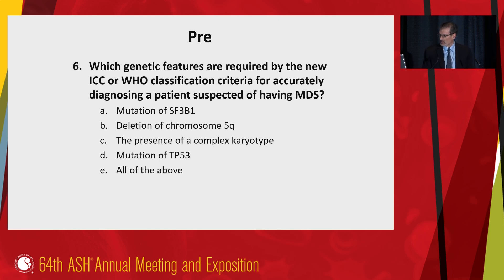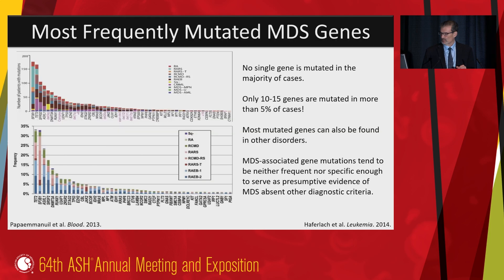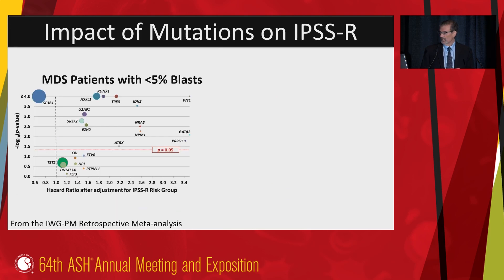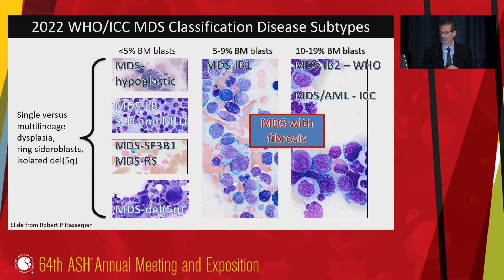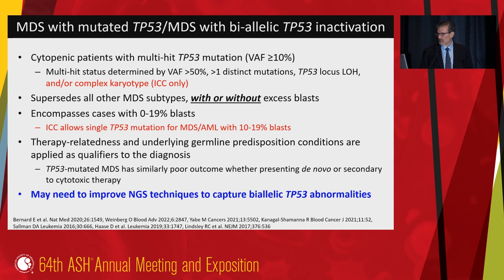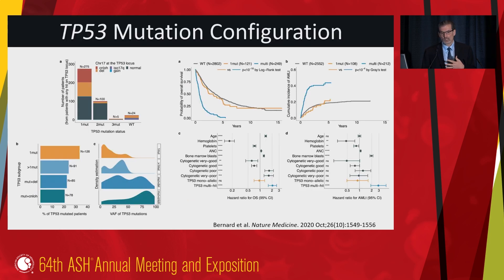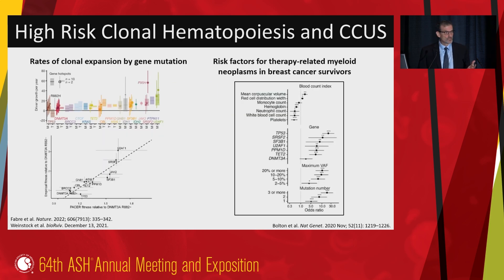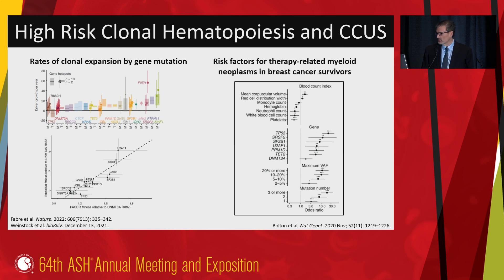7a-Are we ready to perform NGS in all MDS patients? - Part 1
Rafael Bejar, MD, PhD